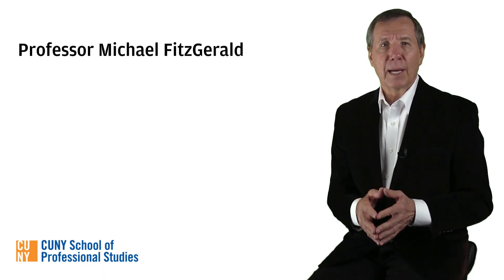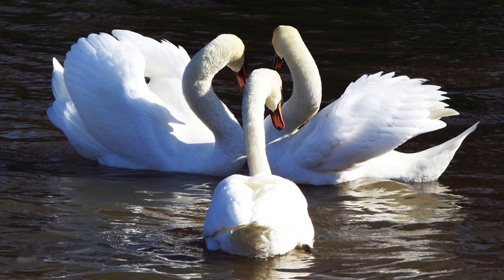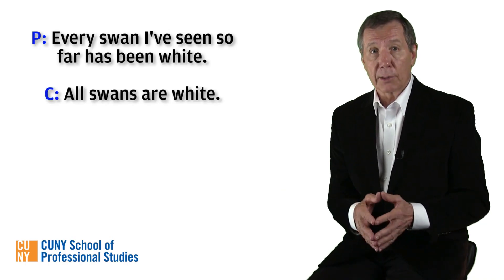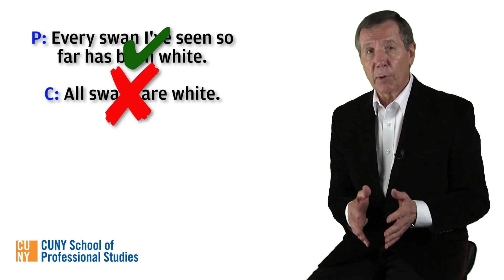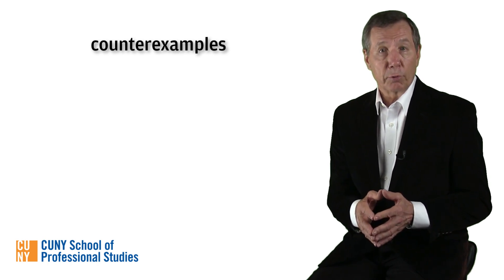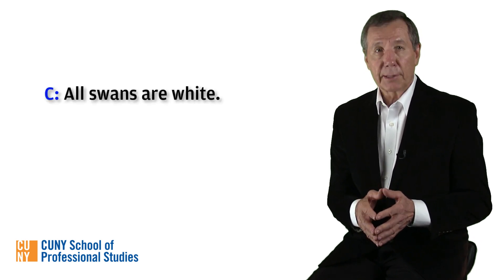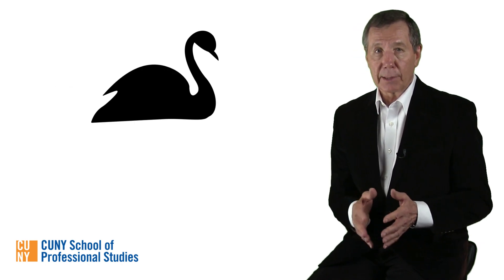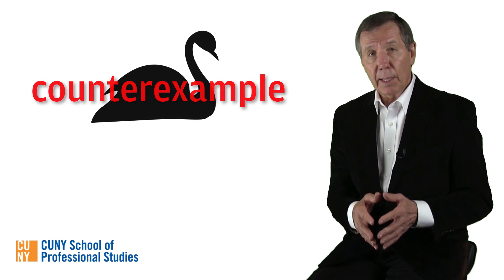Unit 4.4: Counterexamples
A short explanation of the role that counterexamples play in the disconfirmation of the conclusions found in inductive generalizations and scientific hypotheses.